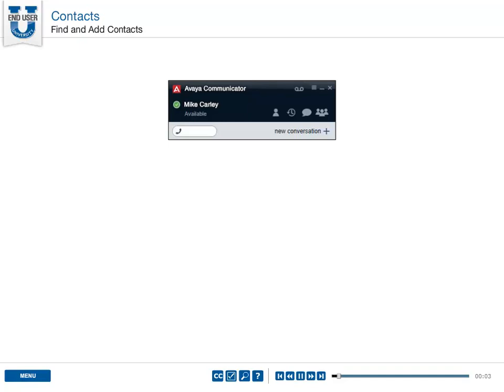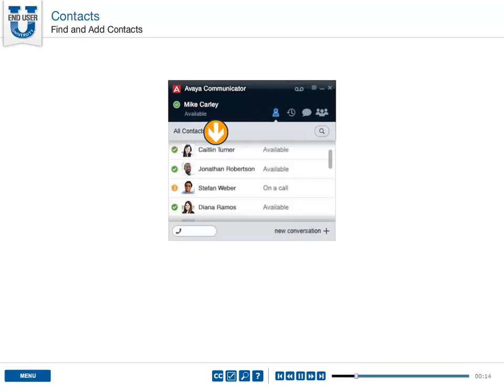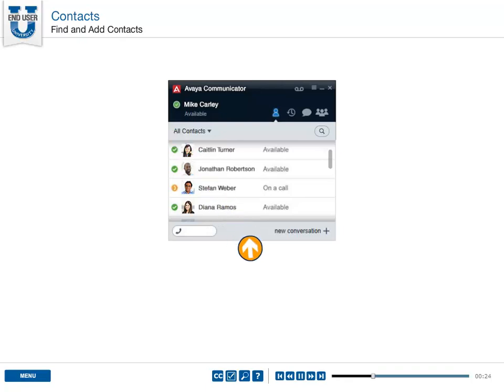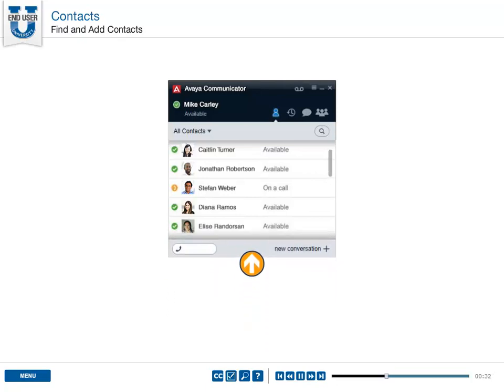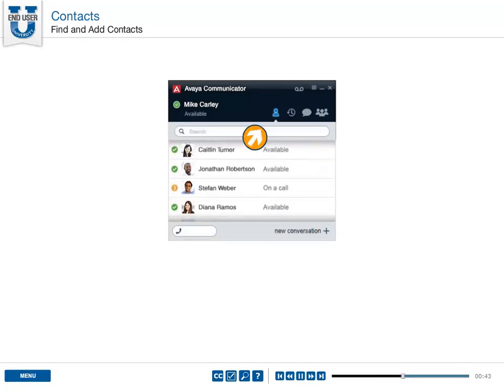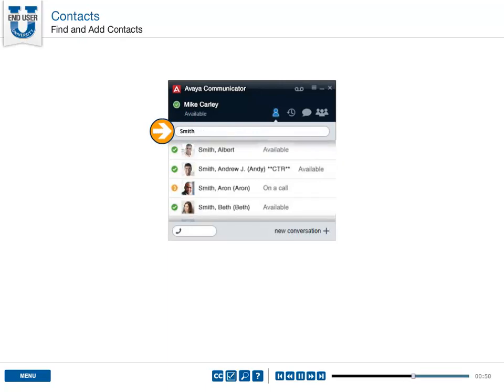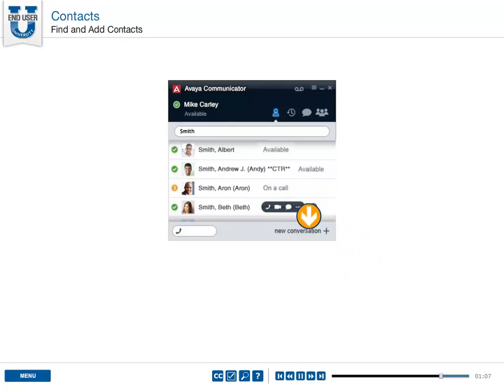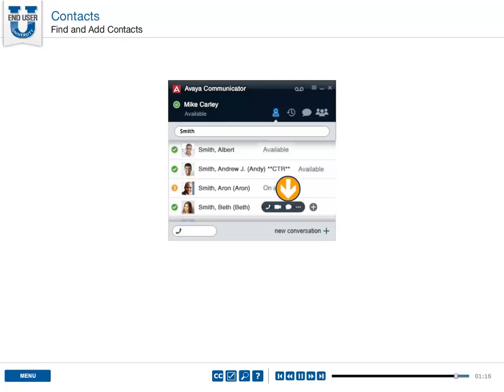Avaya Communicator for Windows - Find & Add Contacts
The Avaya Communicator portfolio brings all your communication modes together – messaging, audio, video and web collaboration - in a single common interface across platforms including Windows, Android, iPad, iPhone. This guide reviews Avaya Communicator for Windows and how to use its key features so you can get started using the client right away.